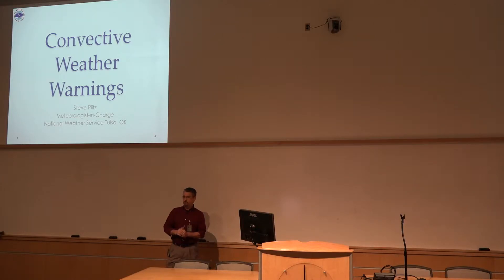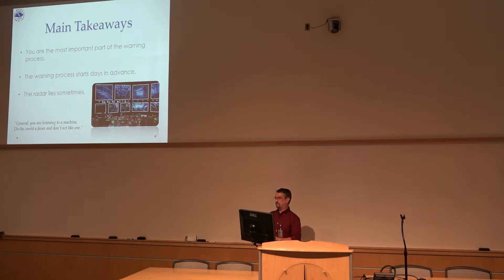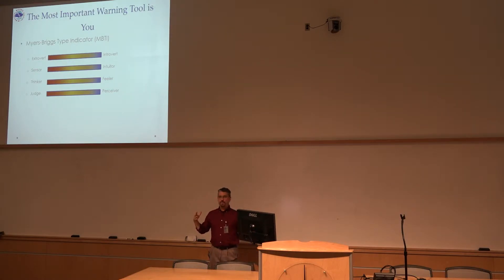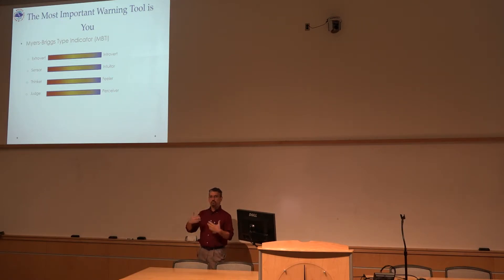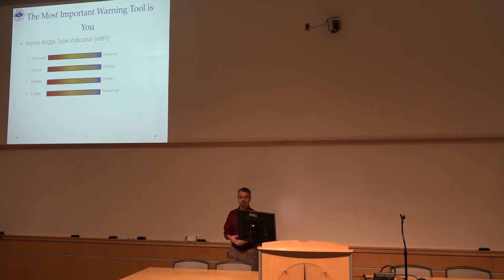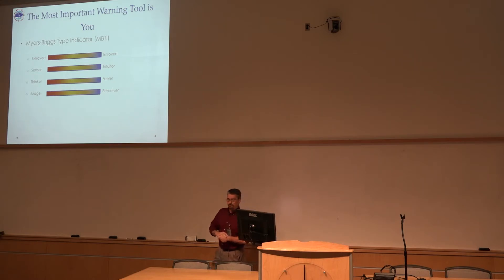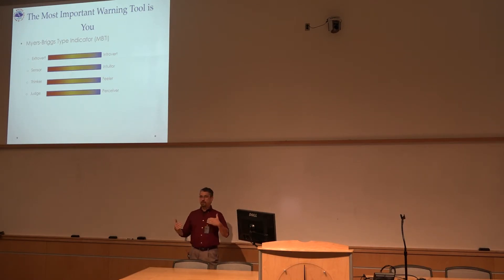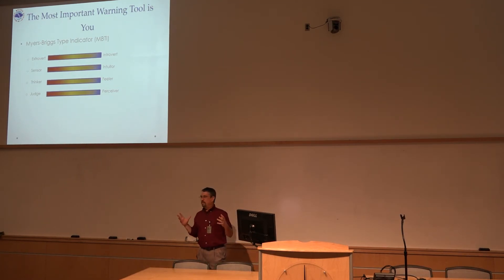Forecaster Personality Types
Lecturer: Steve Piltz

In this video, Piltz discusses the importance of the human element of the severe weather warning process and uses the Myers-Briggs Type Indicator to highlight how different personalities play a role in forecast decision making.

Here is a link to the SPC website for more videos on the operational severe weather watch/warning system: